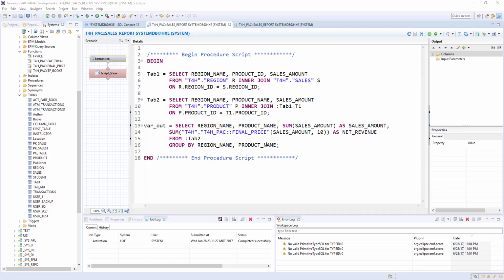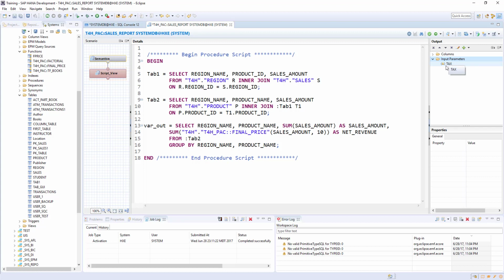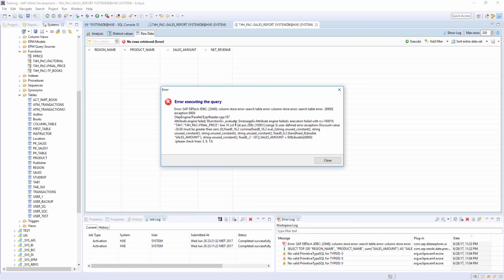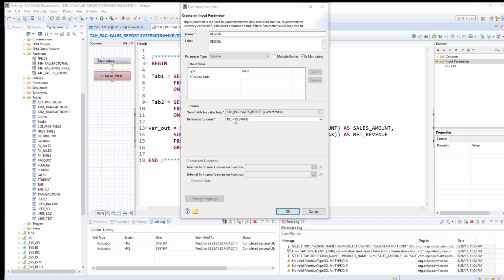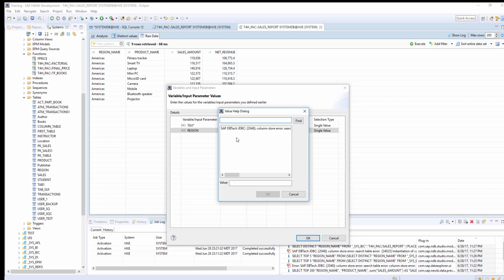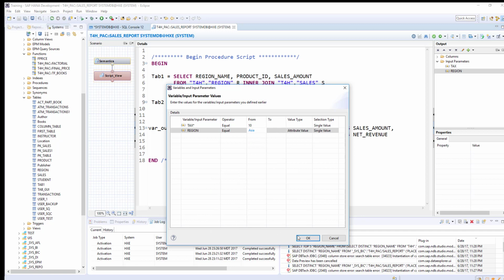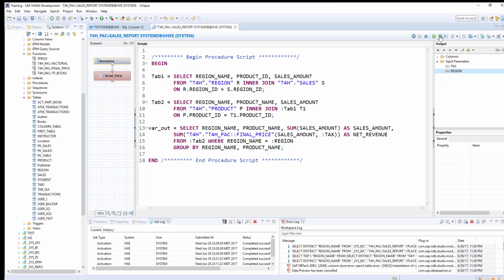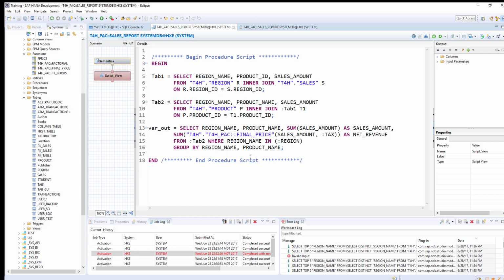60 Scripted Calculation View Input Parameter